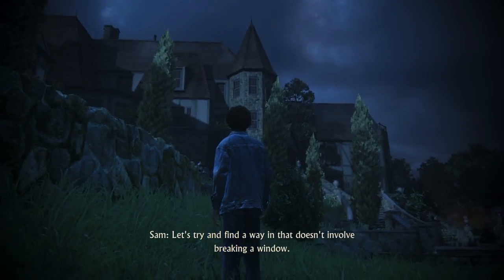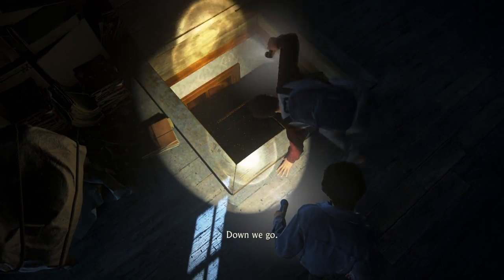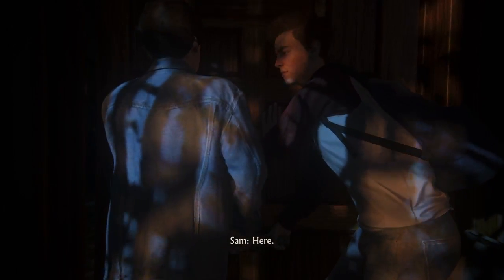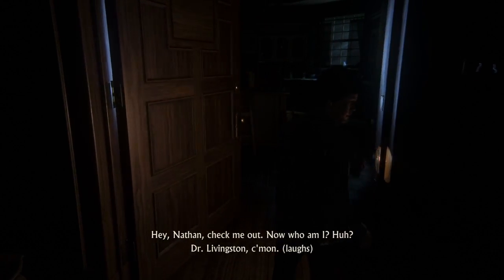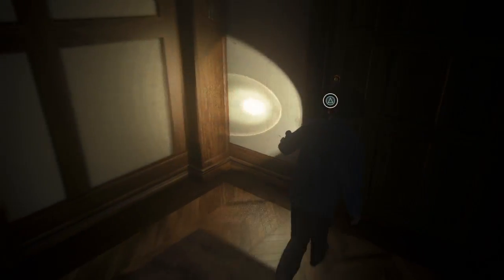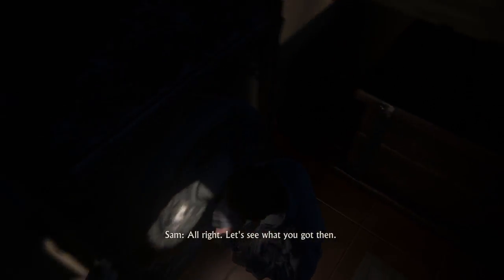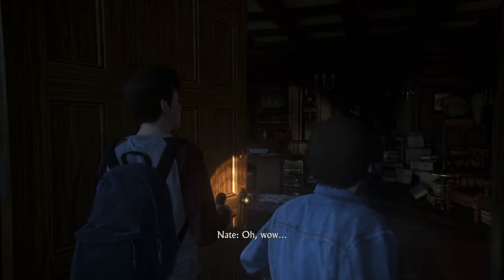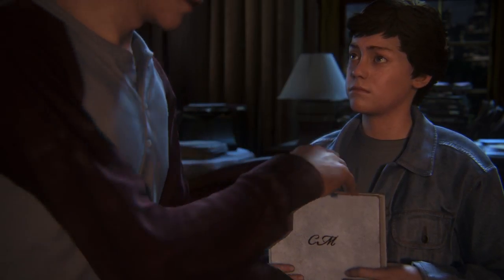Uncharted™ 4: A Thief’s End episode 14 - The brothers drake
Three years after the events of Uncharted 3, Nathan Drake, now retired as a fortune hunter, has settled into a normal life with his wife Elena Fisher. His world is then turned upside down when his older brother Sam, long believed to be dead, suddenly reappears seeking Drake’s help. Fifteen years prior, Drake, Sam, and another associate named Rafe Adler were searching for the long lost treasure of the pirate Henry Avery, allegedly worth over $400 million. In order to find the location of the treasure, the trio infiltrated a Panamanian prison and found a clue leading to an abandoned cathedral in Scotland. Unfortunately, during their escape, Sam was shot and captured, where he spent the next fifteen years in captivity. Sam then tells Drake that he managed to escape the prison with help from the drug lord Hector Alcazar, but Hector demands half of Avery’s treasure in return. In order to save Sam’s life, Nate reluctantly returns to his life of fortune hunting, but lies to Elena by telling her he is taking a business trip to Malaysia.